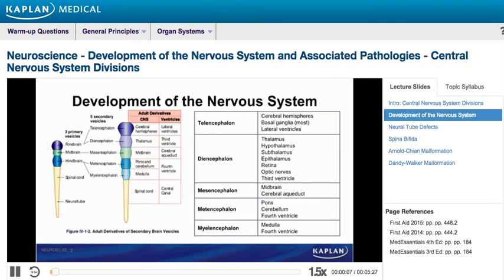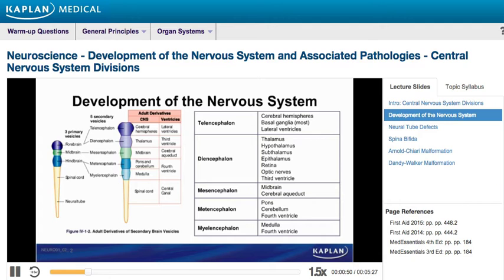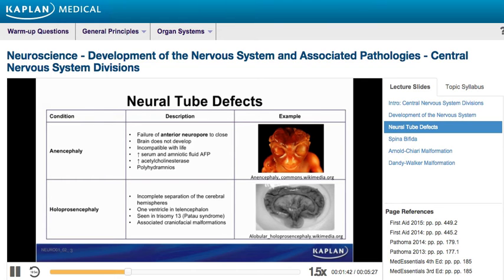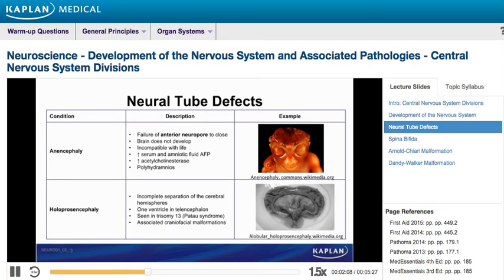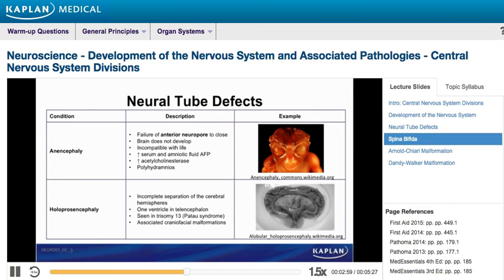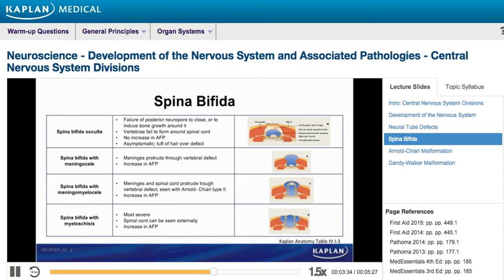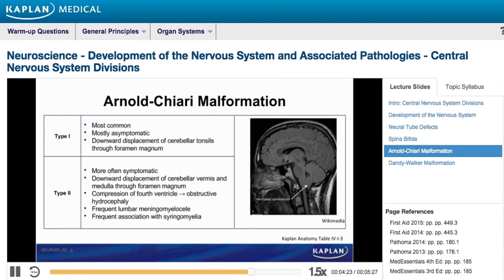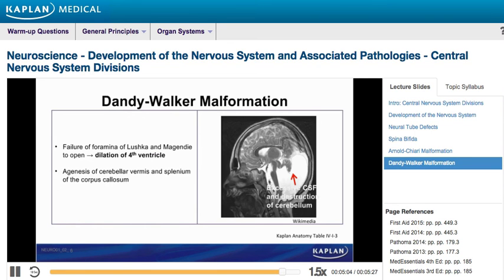Step 1 High Yield - Neuroscience: Central Nervous System Divisions